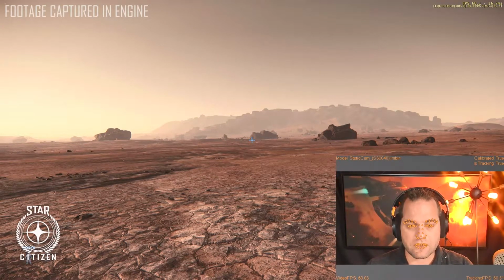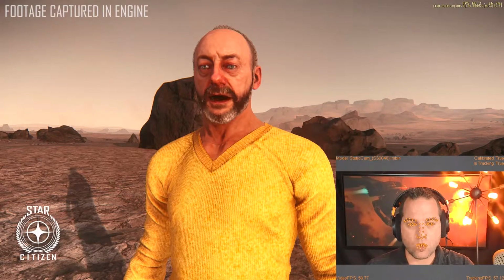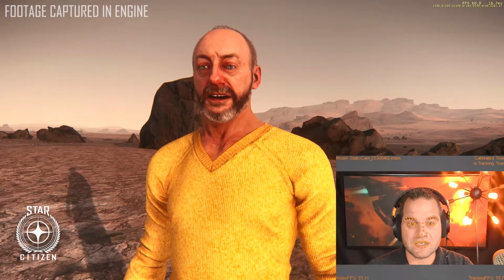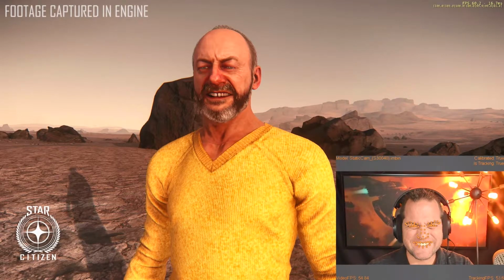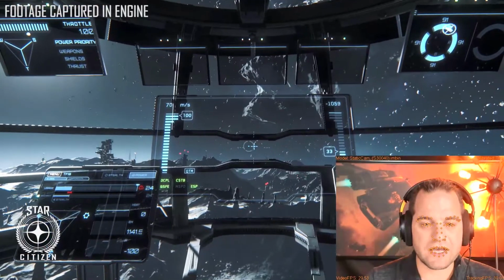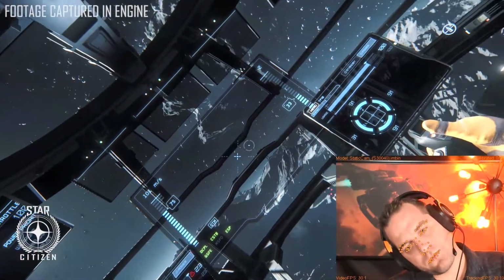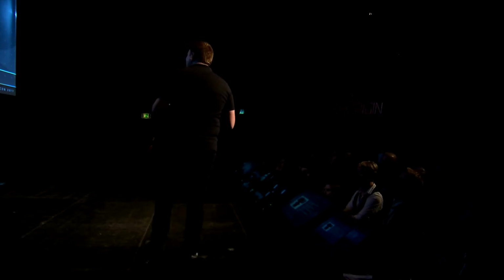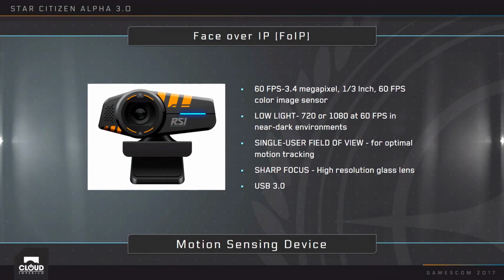Star Citizen Faceware Facial Tracking Gamescom 2017 1080p 60fps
Facial Tracking being implemented into Star Citizens Game Engine in future updates. Truly remarkable, must see.